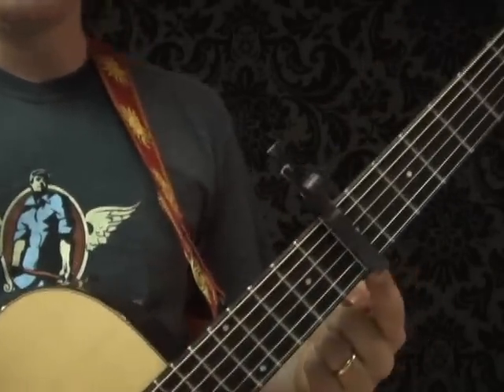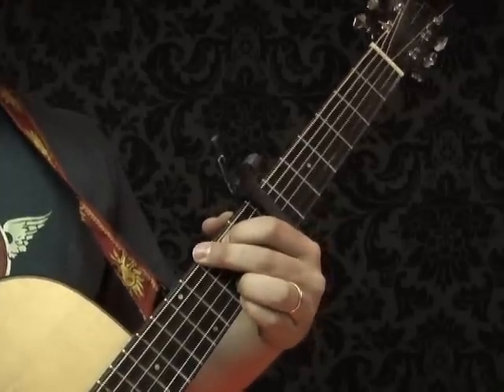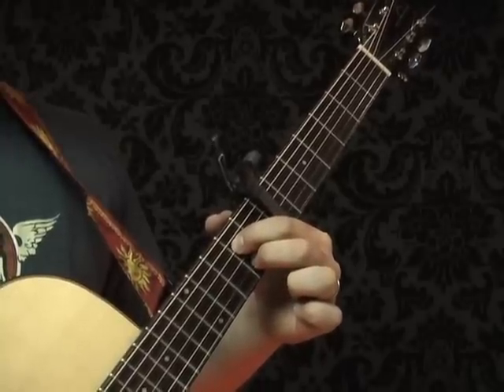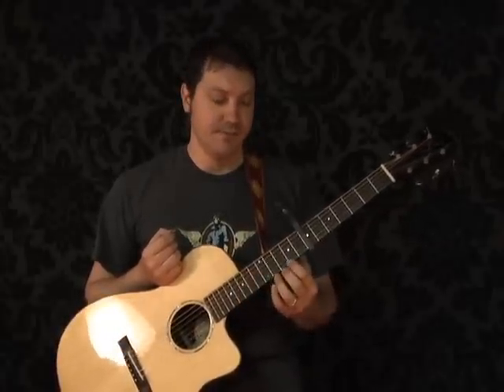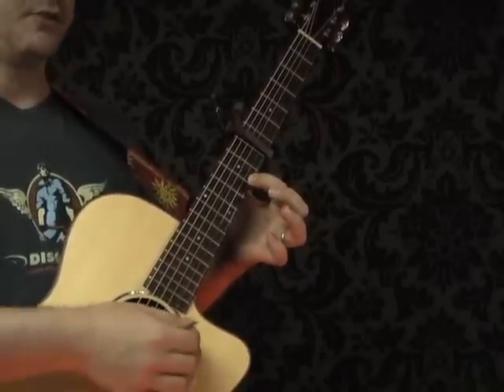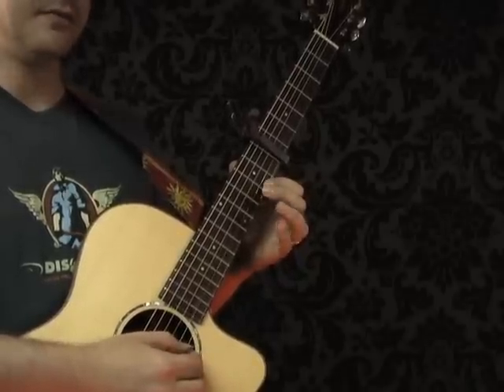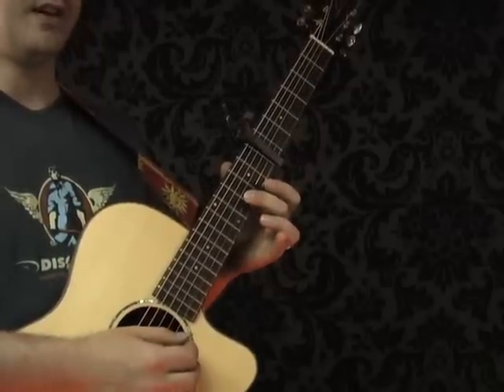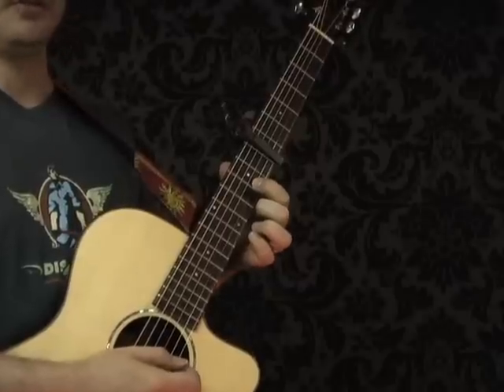Guitar Lesson: Here Comes The Sun, Intro, with Andy Schiller of BeyondGuitar.com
Learn the Beginning of this famous Beatles Classic. Andy shows you the intro played on the 7th fret with a capo. Our online video guitar lessons teach you the notes, and you play along on  your electric or acoustic guitar.

Support my music by joining the channel:    / @beyondguitar

Facebook.com/beyondguitar -   / beyondguitar
Instagram.com/beyondguitar1 -   / beyondguitar1
Tiktok.com/beyondguitar1 -   / beyondguitar1
Twitch.tv/beyondguitar -   / beyondguitar

Amazon Associates: 3% of the sale goes to supporting this channel
Best Beginner Electric Guitar
Best Beginner Kids Size Classical Guitar
Best Beginner Steel String Acoustic Guitar
Fiddle Book
Compositions for Classical Guitar
Guitar Tip of the Day Book
Guitar Composition Notebook
Ernie Ball Electric Guitar Strings
Augustine Classical Guitar Strings
72mm Picks with grips
Guitar Strap
Foldable Footrest
Foldable Music Stand
Fender Beginner Amp
High Quality Guitar Cable
Clip on Guitar Tuner